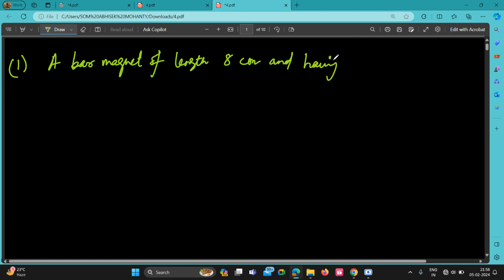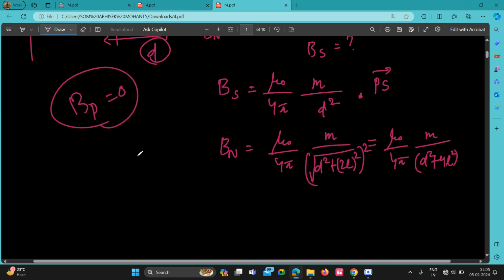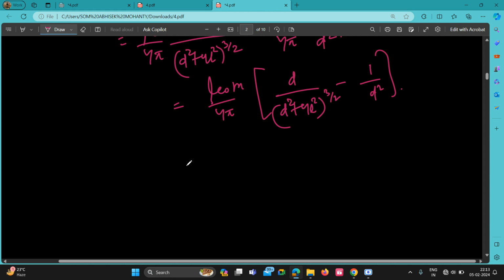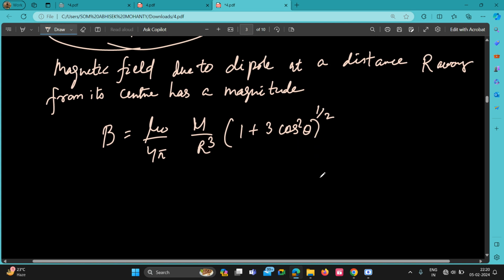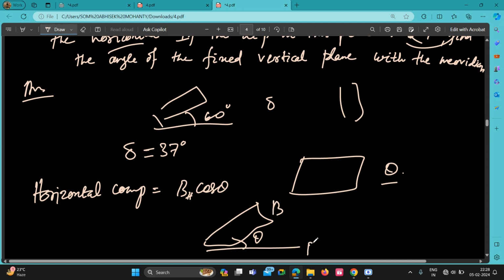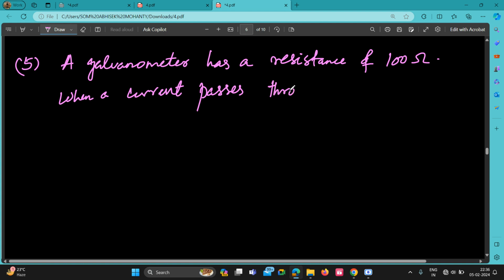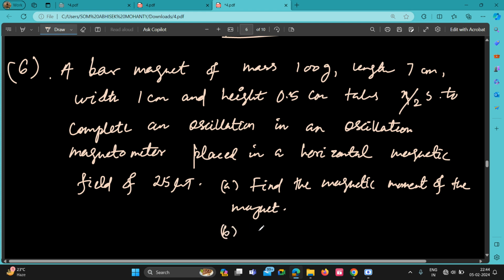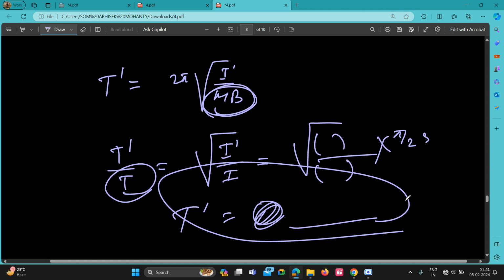Magnetostatics Numericals for Class 12th Board CBSE CHSE